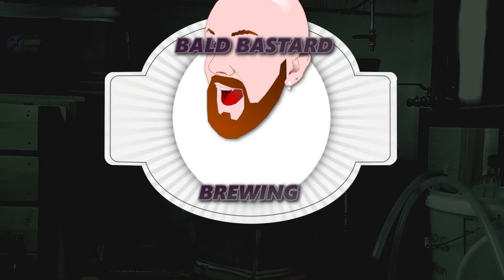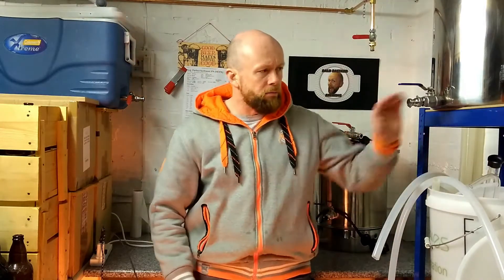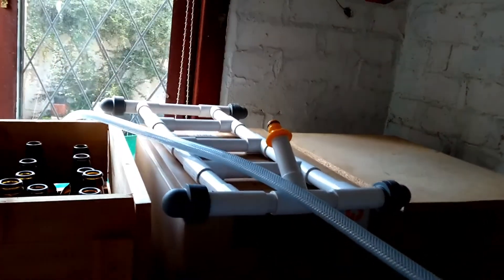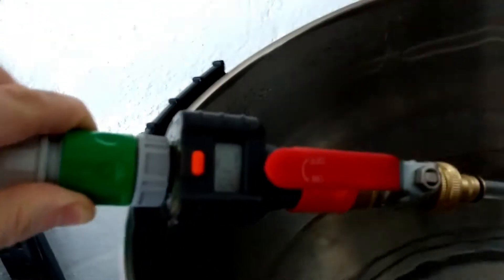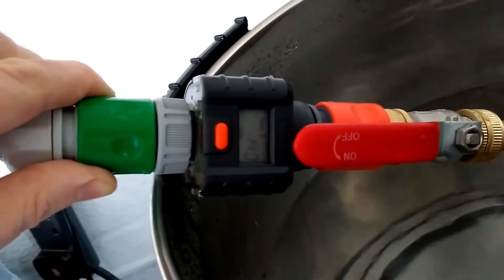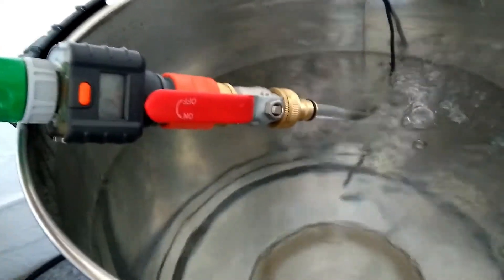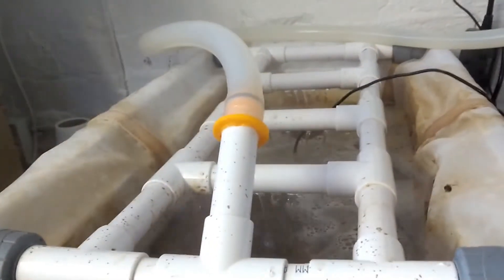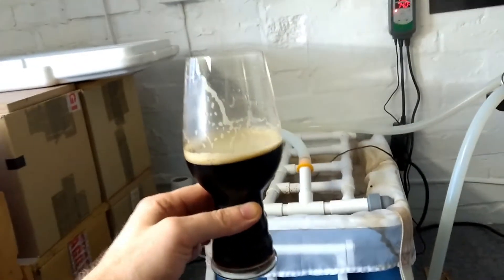Oatmeal Stout - Grain to Glass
Oatmeal stout - finally got around to editing this for upload - recipe can be found